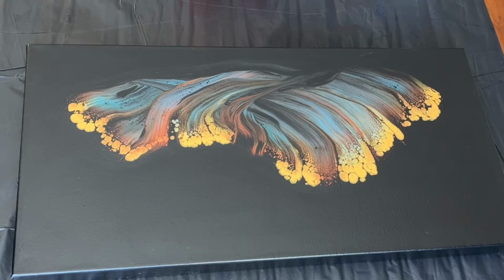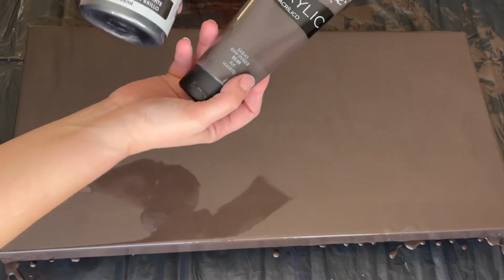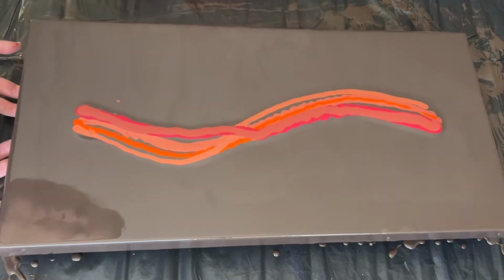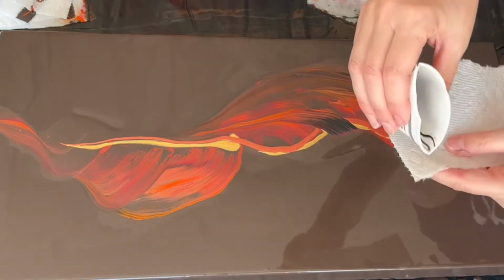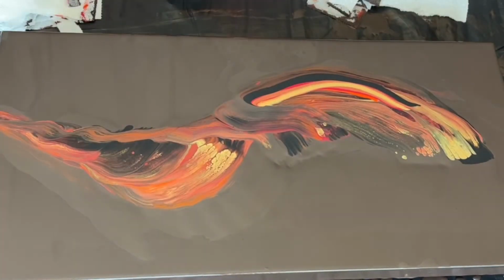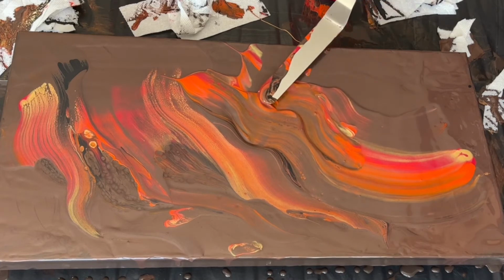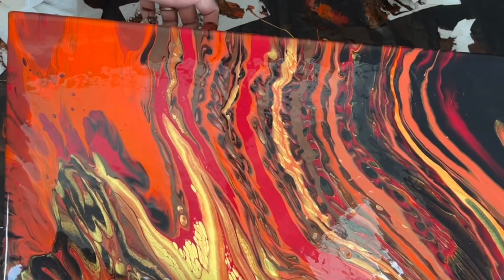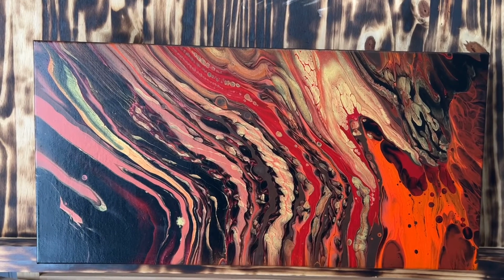(168) ACRYLIC POUR fluid art - Tantrum! Swipe turned wandering straight pour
Wow! This pour was infuriating! I could not get the paints to do what I wanted. Lesson learned - my paints are too thick! Looking forward to trying a swipe in these colors with thinner paints in the near future! I feel like I managed to save this one. What do you think?

Instagram.com/hellosunshinepalette

Happy painting!